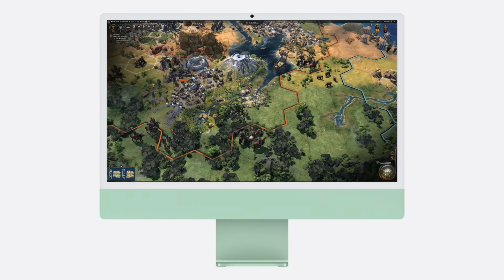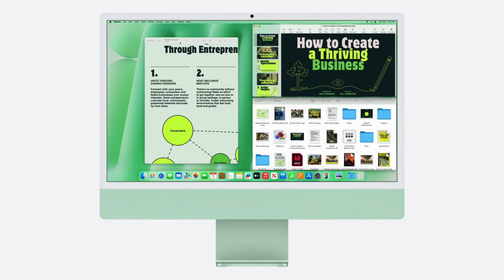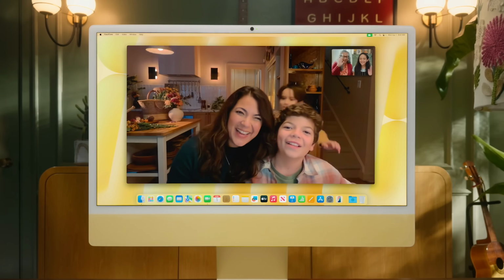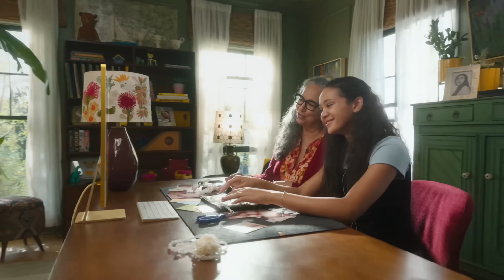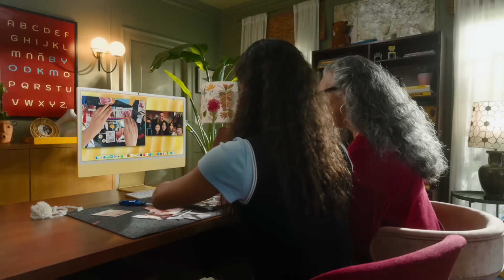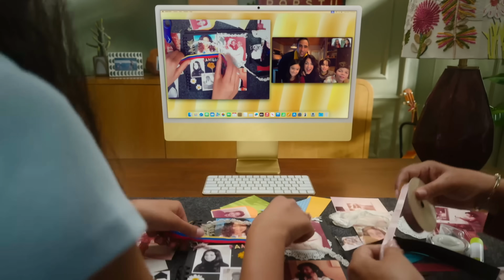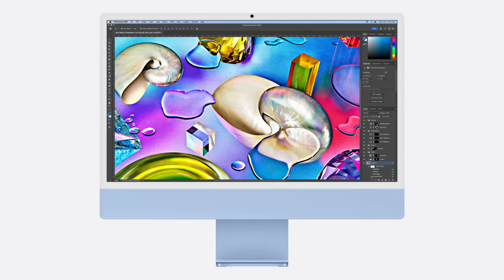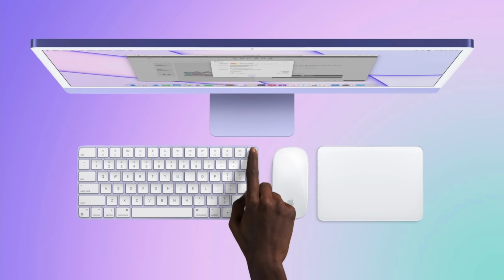Apple Announces NEW 24" M4 iMac!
Apple today announced that it has updated the 24-inch iMac with the M4 chip, which debuted in the iPad Pro earlier this year. This upgrade comes around one year after the previous iMac with the M3 chip was released.

Apple Announces iMac With M4 Chip, Upgraded Camera, Nano-Texture Display Option, and More